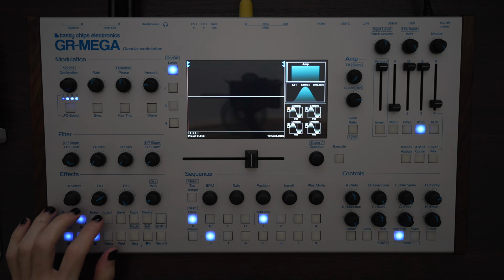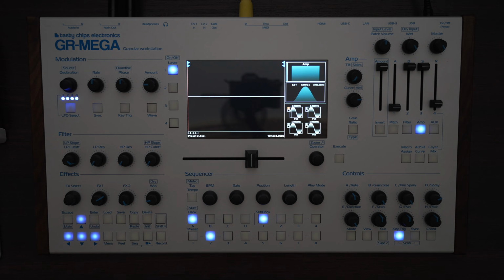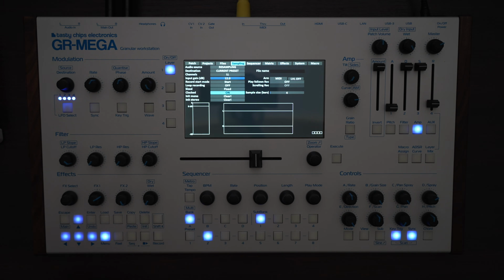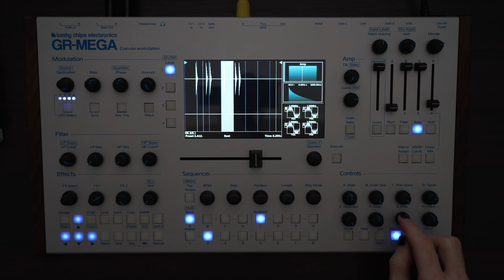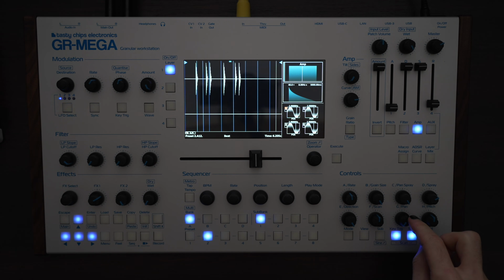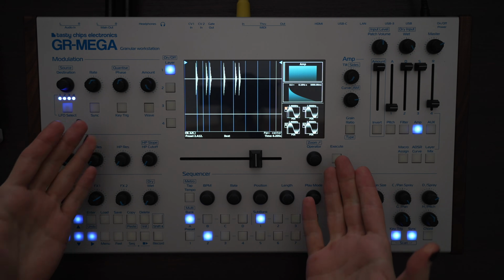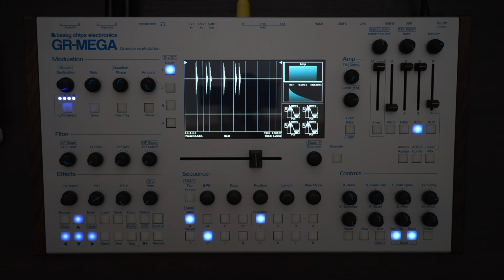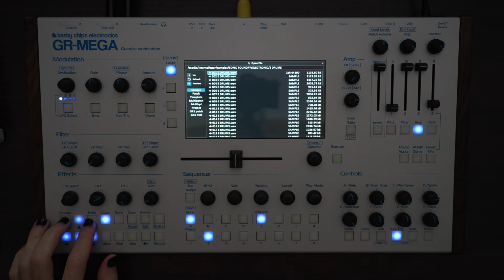I Bought the GR-MEGA and Regret It. Why You SHOULDN'T Buy This Sampler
@TastyChips GR-Mega — a granular monster or the biggest disappointment for 2000 bucks? In this video, we break down a device that promises the world but actually makes you suffer. Why does the engine choke and play silence on standard 44.1 kHz samples? Why do the developers force you to break your fingers pulling off a weird shortcut just to back out of a folder? And how is it that a cheaper Elektron Digitakt II can do basic LFO syncs that a $2000 flagship can't?

We are dissecting the ergonomics, OS bugs, and baffling design choices of the GR-Mega. No fluff, just facts and real user experience.
In this video, you will see:

* 0:05 — The Sample Rate Issue: Why do 44.1 kHz samples just disappear?
* 0:44 — The Worst File Manager: Exiting folders shouldn't require finger gymnastics.
* 1:38 — Resampling Madness: Where did the right audio channel go?
* 2:32 — Position Slider & Slicing: A brilliant idea ruined by broken execution.
* 3:57— LFO Section: What's the point of blinding LEDs that tell you nothing?
* 4:26 — Retrig & Sync: A massive fail compared to the Elektron Digitakt II.
* 5:39 — Ergonomics: Why the most important buttons are in the worst possible spots.
👇 What do you guys think? Are you willing to forgive these flaws for that unique granular sound?